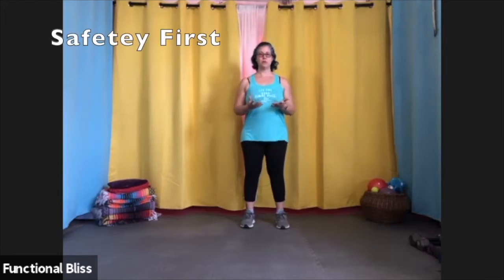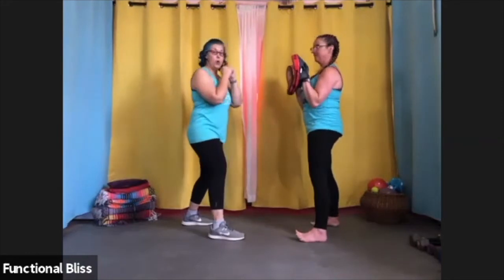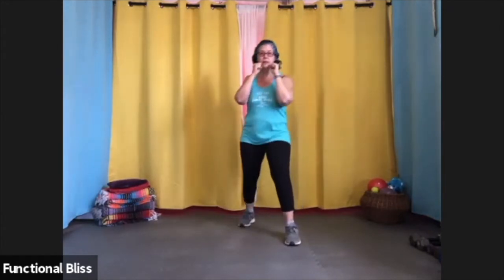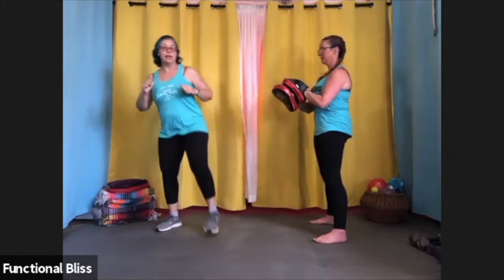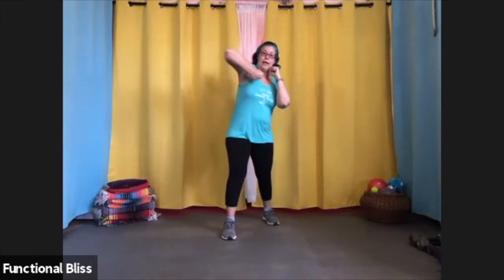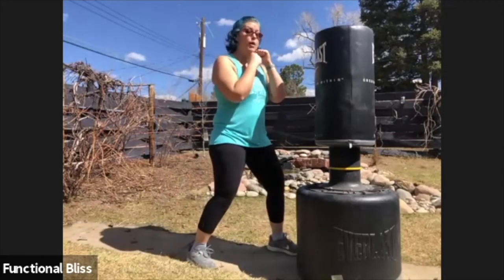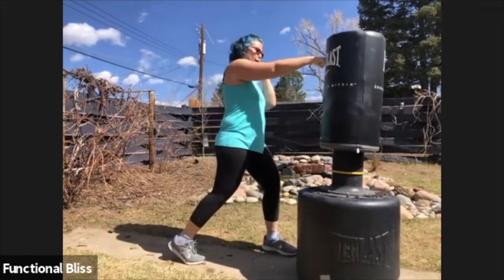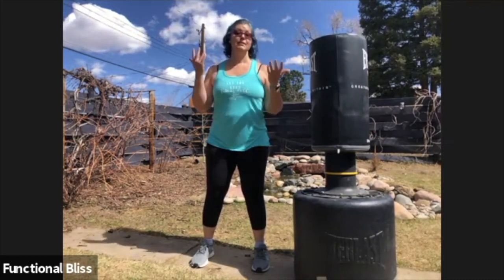Kickboxing With Audra Beginner Basics Tutorial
Tutorial for Functional Bliss Students

00:00 Introduction and Safety
01:32 Basic Punches
05:41 Basic kicks
11:41 Elbows and Knees
16:42 Combos